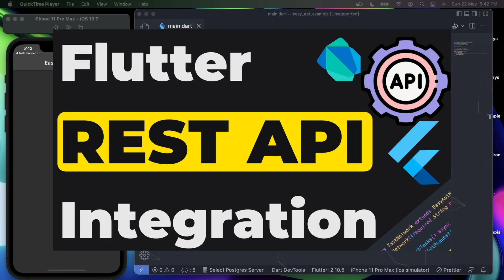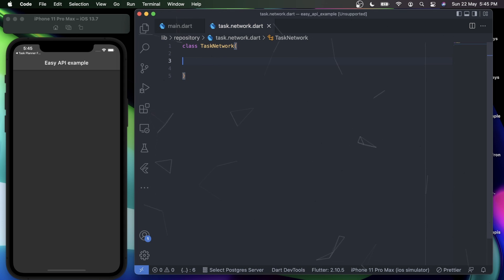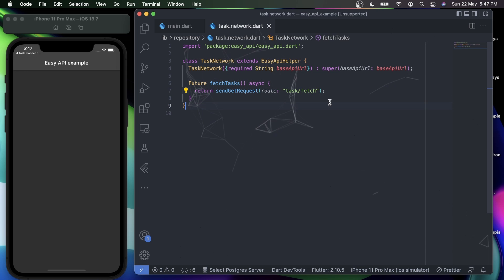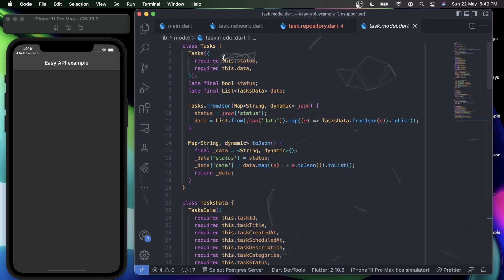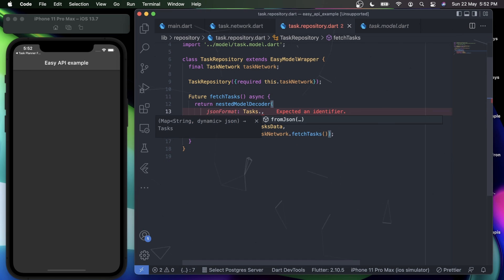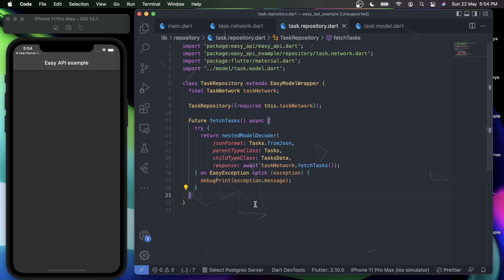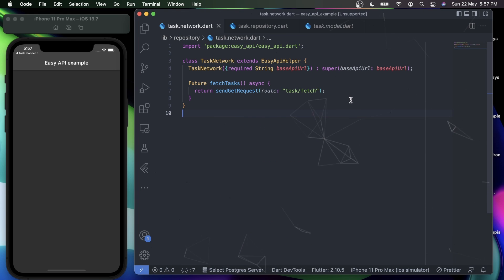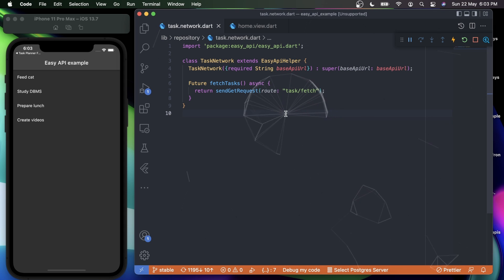Flutter Post Request | Flutter Post Data To API | Flutter Post API Call | Flutter Post JSON Data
Flutter HTTP Post Request for Creating and Sending Data To REST API With DIO Package for Flutter.⚡